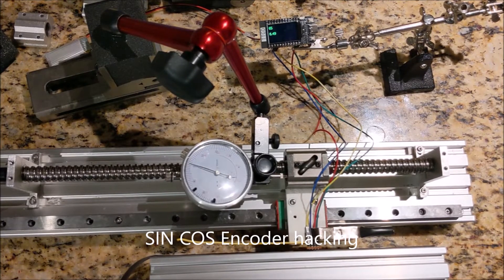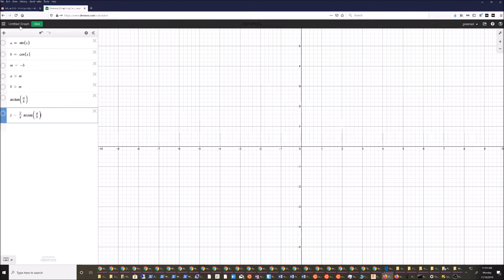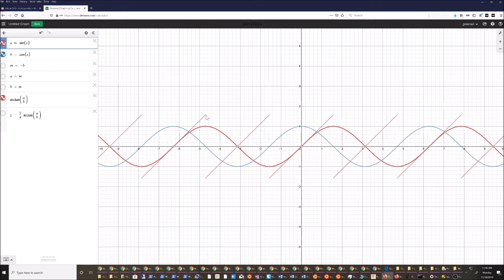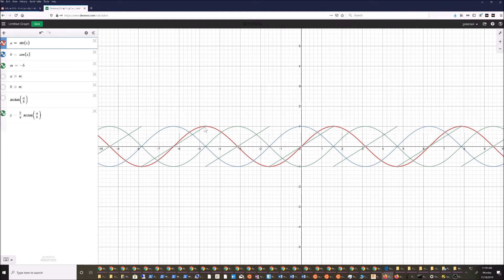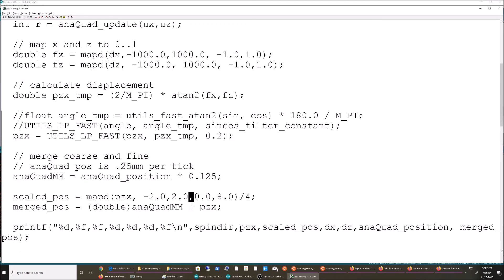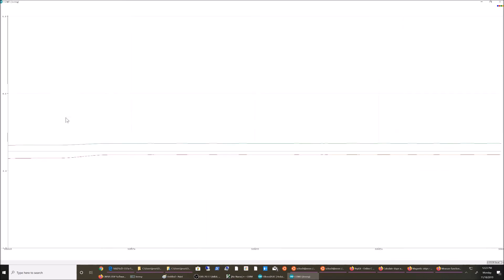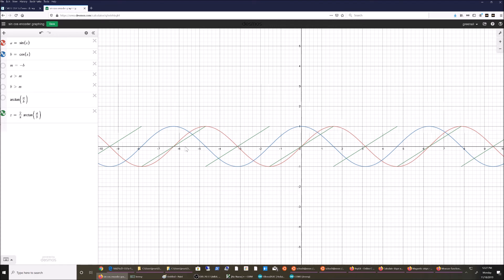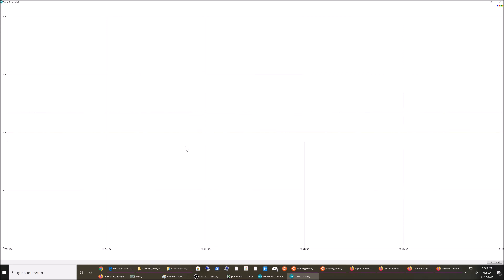poor mans DRO part 2 sin/cos linear encoding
Taking the coarse positioning from anaquad and adding in sin/cos encoding to get more resolution on the linear encoder for sine and cosine signals.

Some of the papers I read for this project

"A New Approach to Detect Mover Position in Linear Motors
Using Magnetic Sensors"  ISSN 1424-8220

"Evaluation of linear displacement technologies suitable for
monitoring the position of the pumps in sensors"